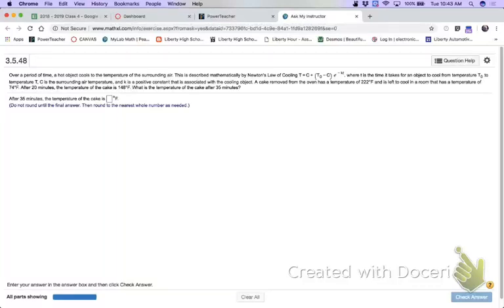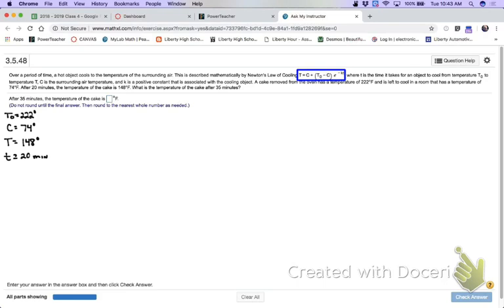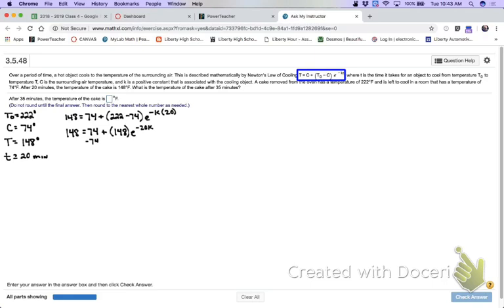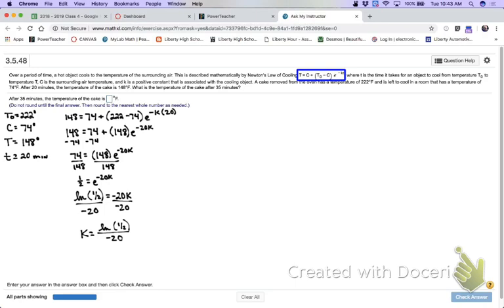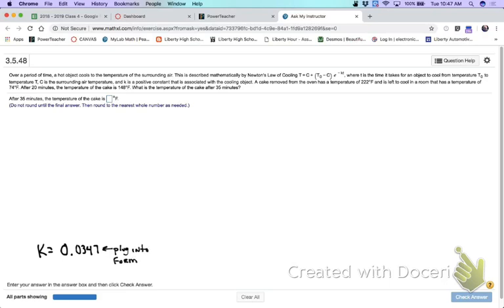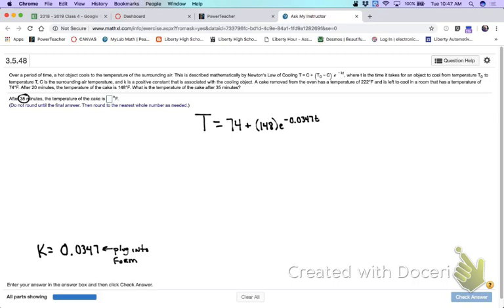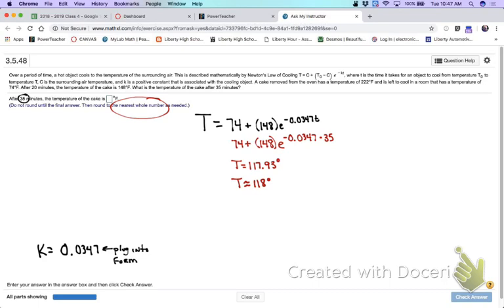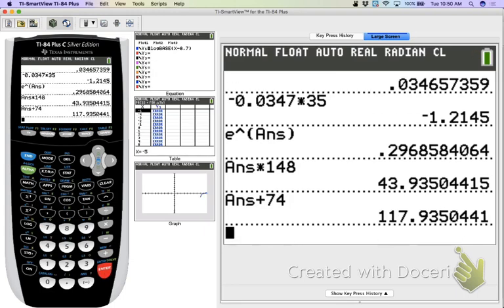PreCalc - 3.5 Homework - HELP 3.5.48